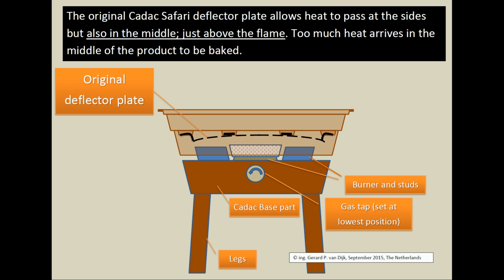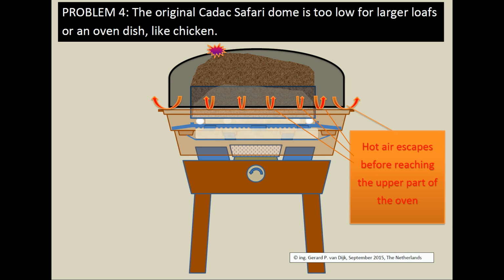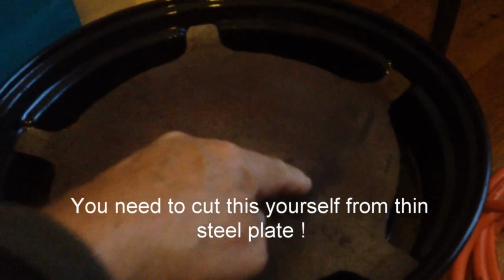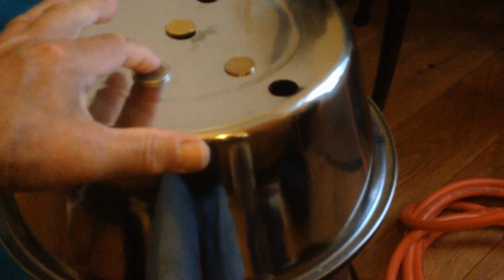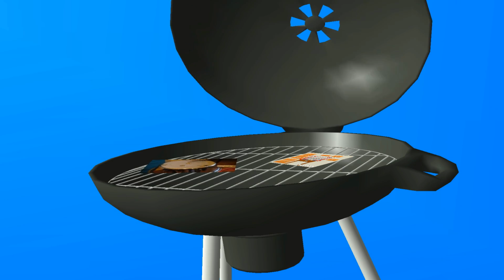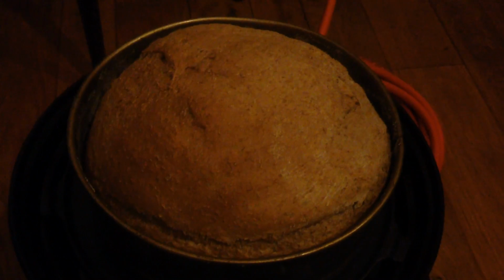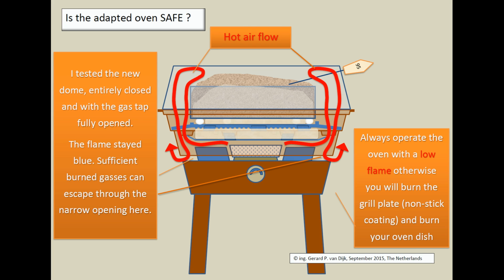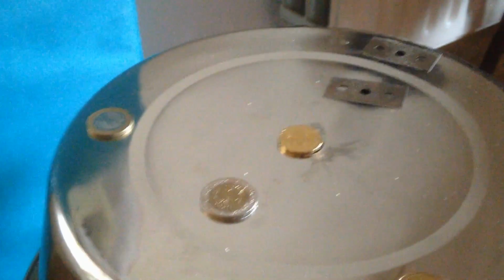Cadac Safari adaptation to a real oven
This video shows how you can adapt a Cadac Safari to a good working oven to bake bread or cook a chicken like you do it in an oven at home. Only thing you need to do is buy a better fitting and larger oven cover (to replace the Cadac "Wok") and to make and replace a new deflector plate. The new deflector plate, together with a few tricks directs the heat away from the lower part of the oven. The new oven dome collects and keeps the heat where it is missed in the Original Safari oven set up. Good luck Safari-baking!